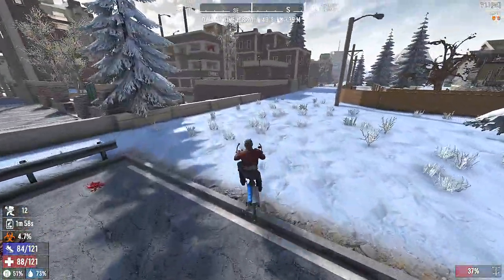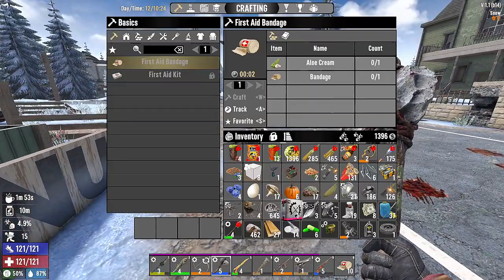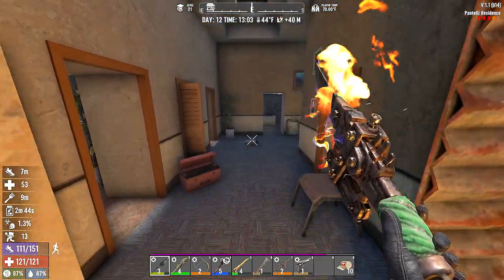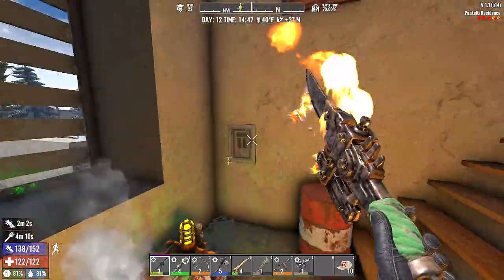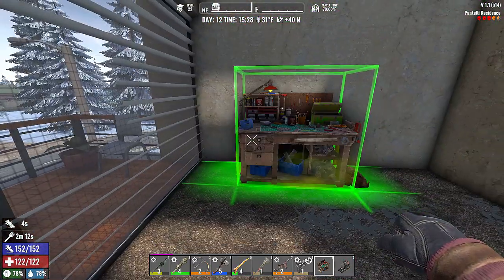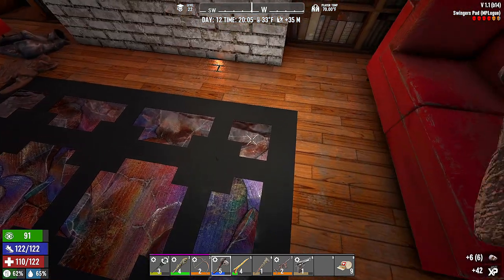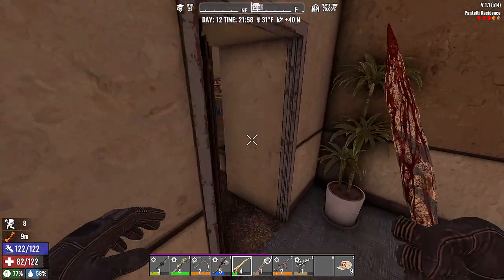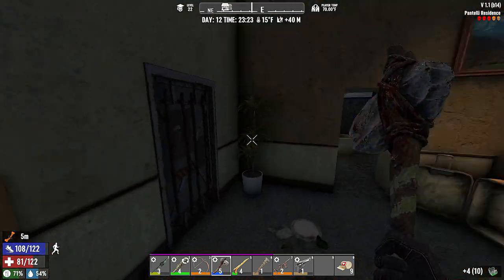Swinger's Pad Part 1 - 7 Days to Die - Episode 12